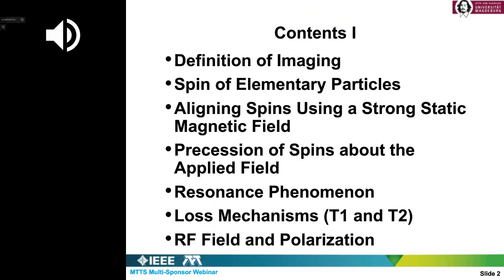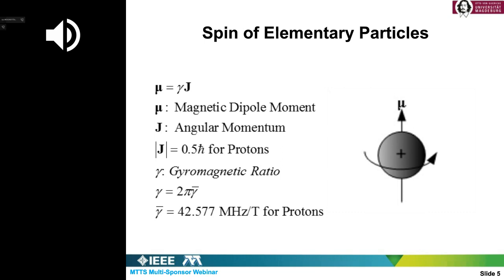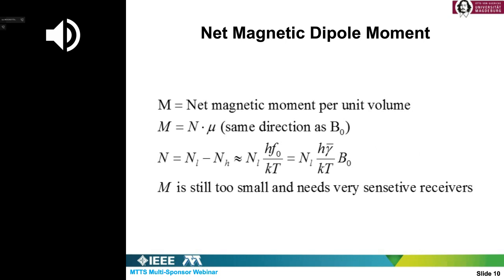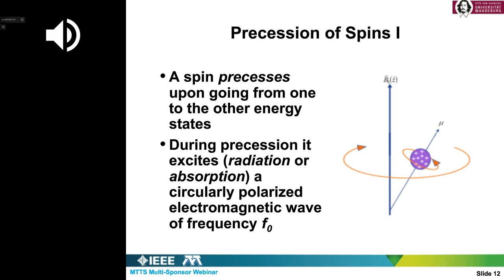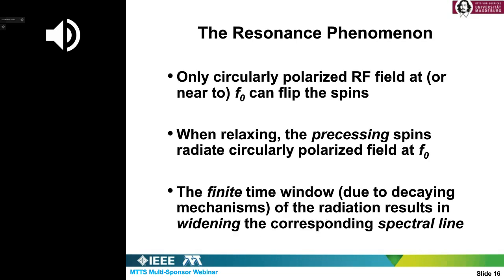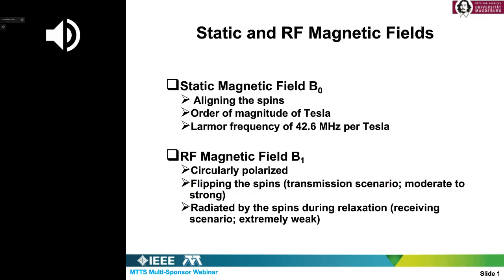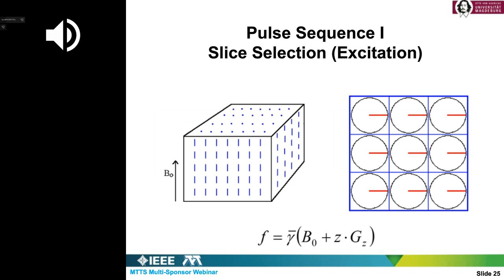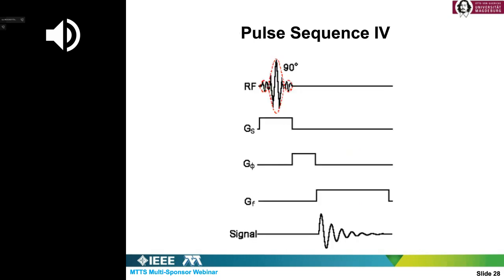Antenna Techniques for Advanced Magnetic Resonance Imaging